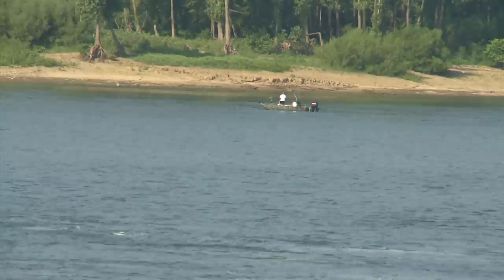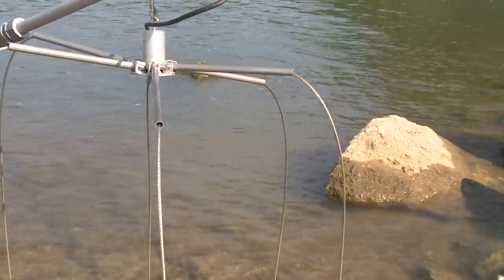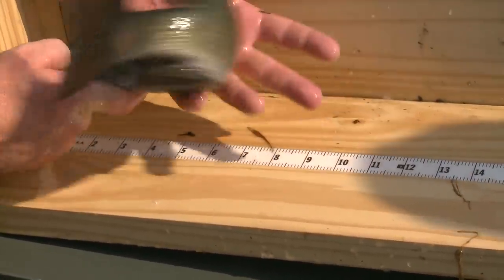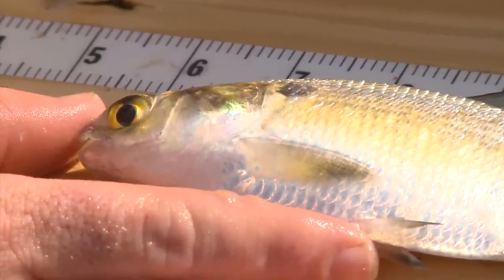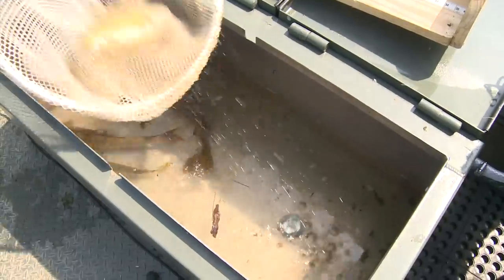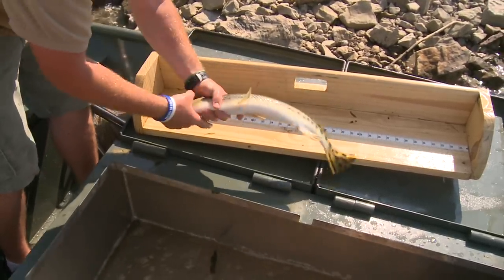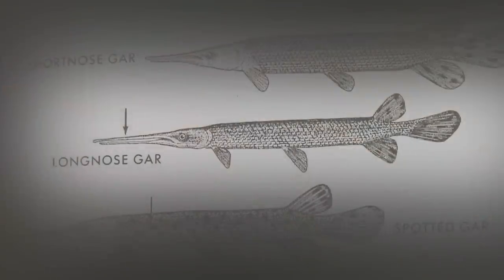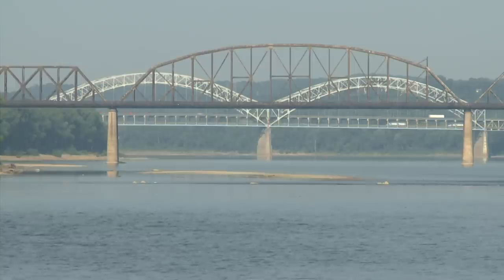Finding different species of fish in the Ohio River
Join Tim Farmer and Ohio River Biologist, Sara Tripp as they use a shocking boat to see what is lurking below the surface of the Ohio River.